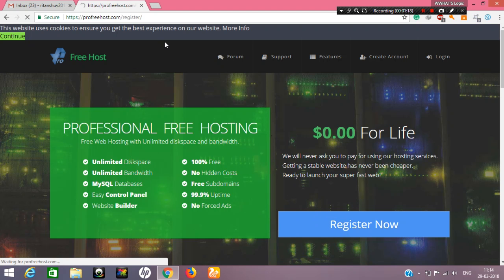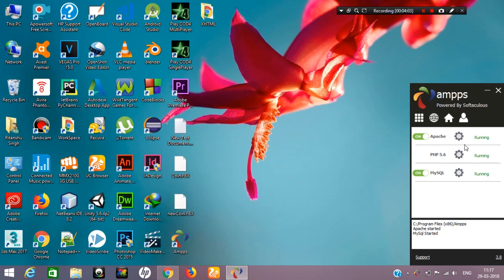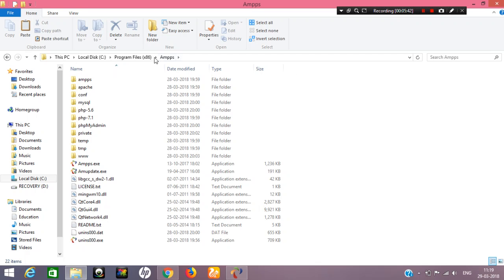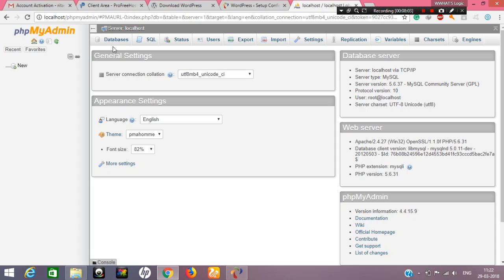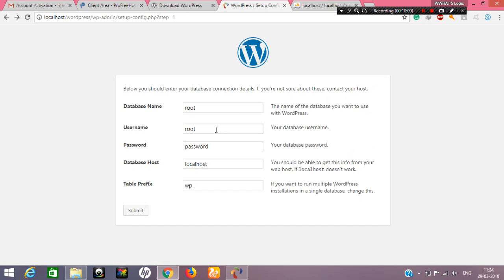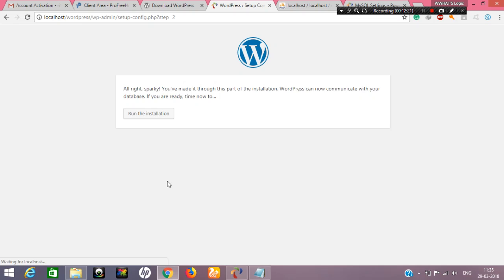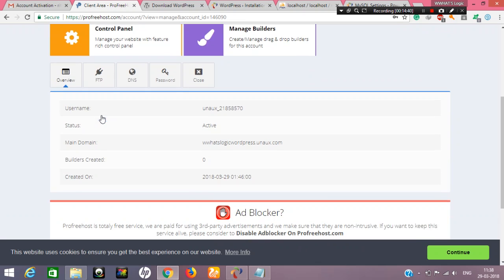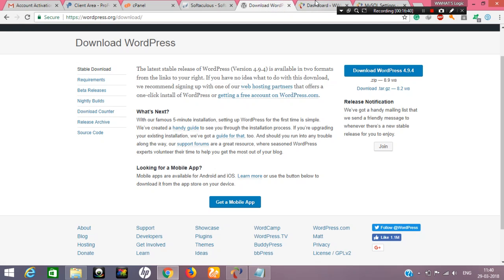[ENGLISH] [Part-2] WordPress For Beginners